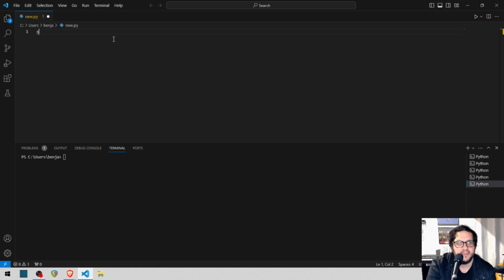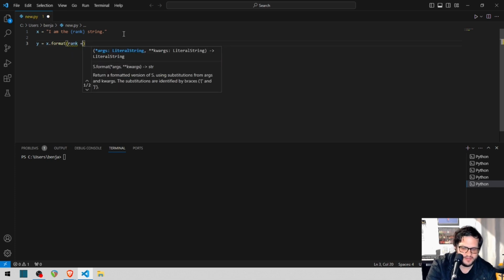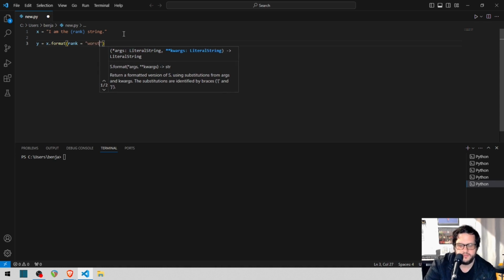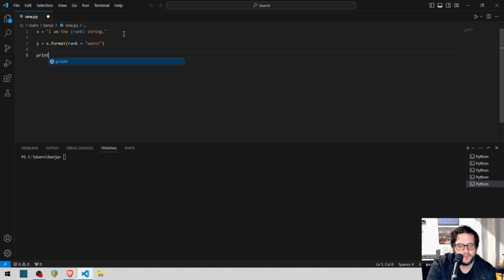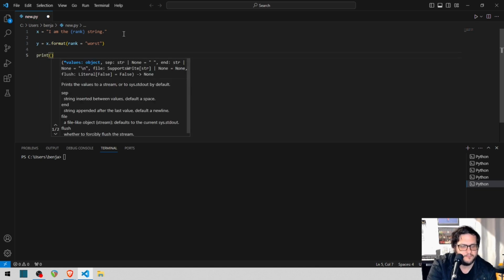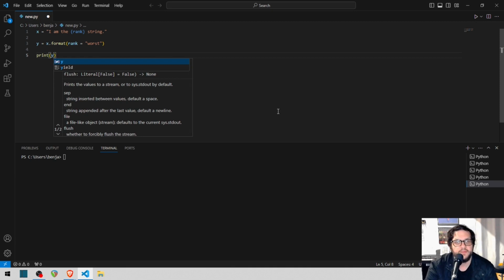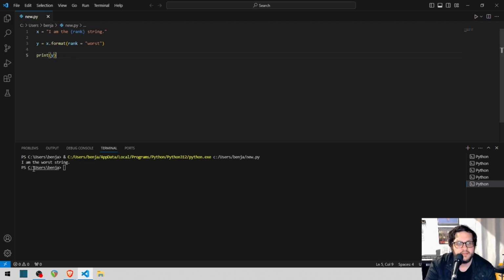Introduction to Python - String Methods - Format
A brief demonstration of the string method format.